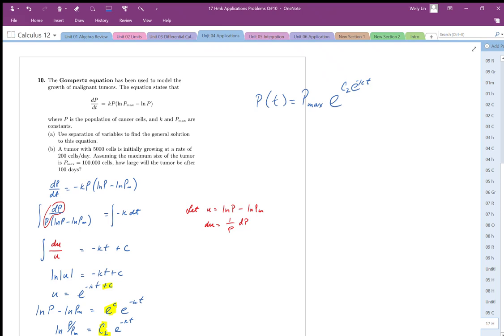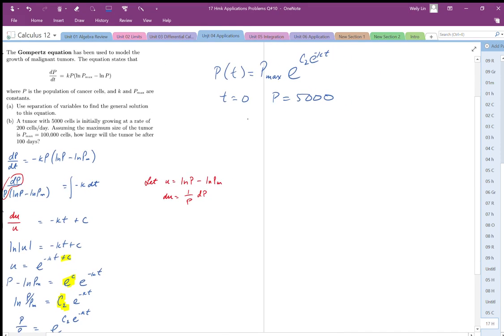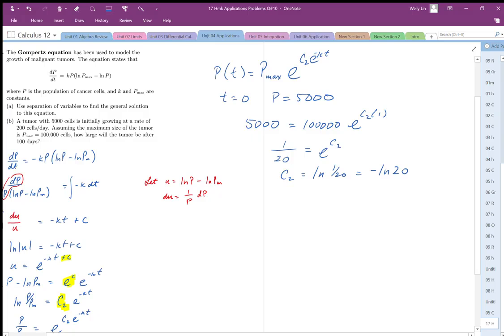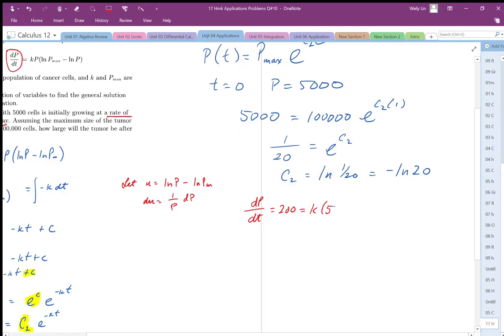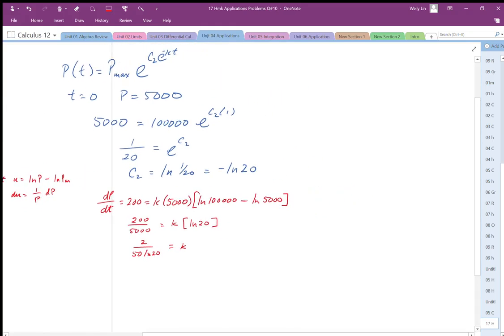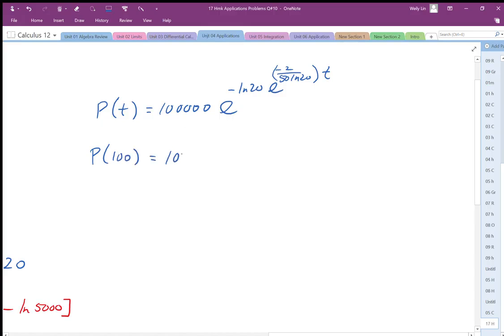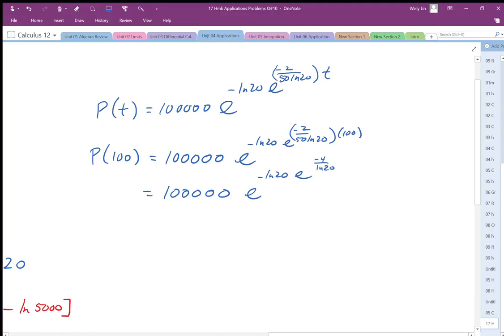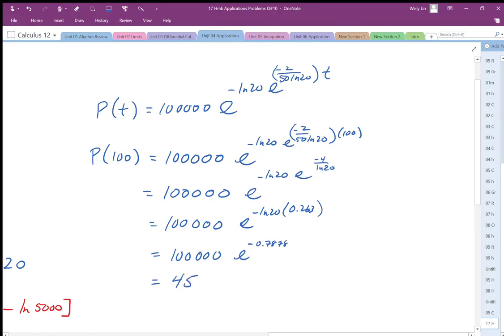17 Hmk Applications Problems Q#10 Part2